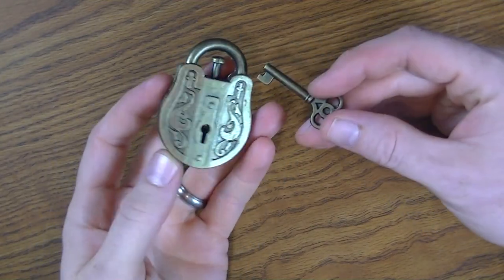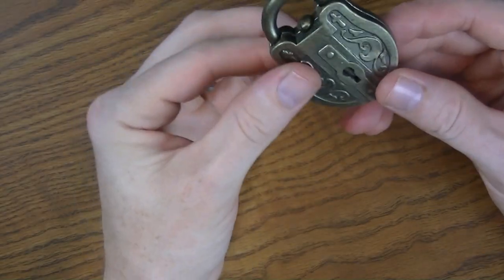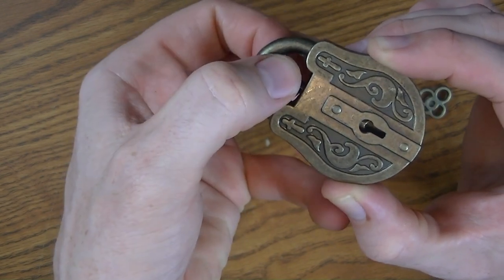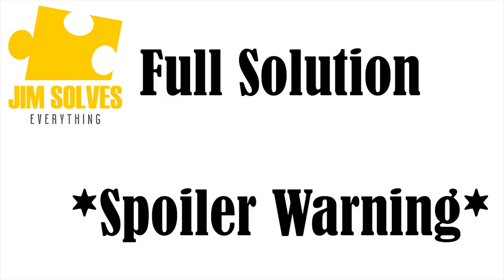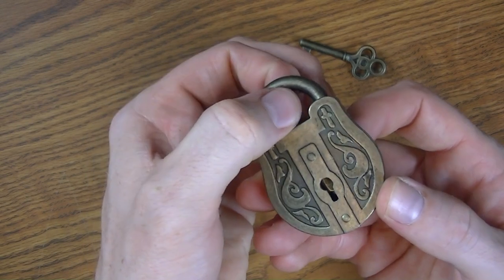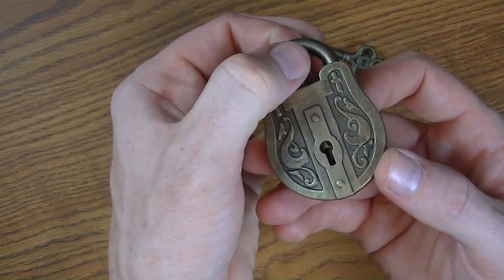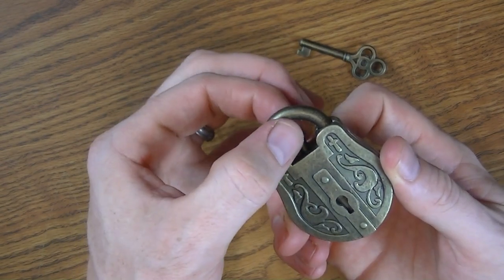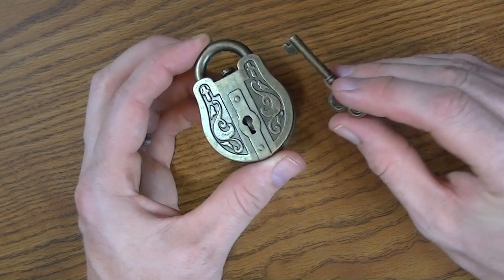Bronze Padlock Puzzle Solution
Full solution for the Bronze Padlock Puzzle. Enjoy!

Bronze Padlock Puzzle

carries thousands of puzzles/brain teasers

Puzzle Recommendations

Hanayama Key II

Puzzle Box

Perplexing X in a box

Hanayama NEWS puzzle

Wood and String Puzzle 4 pack

Hanayama Nut Case

Hanayama Cylinder

Towers of Hanoi

Children's Towers of Hanoi